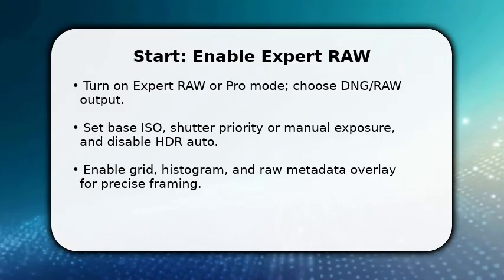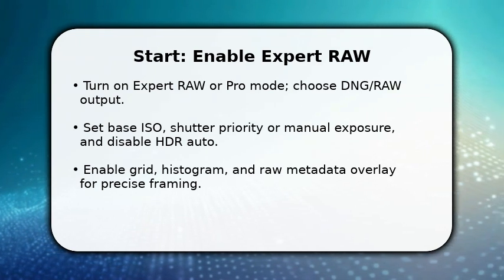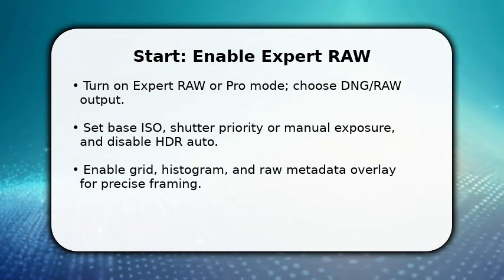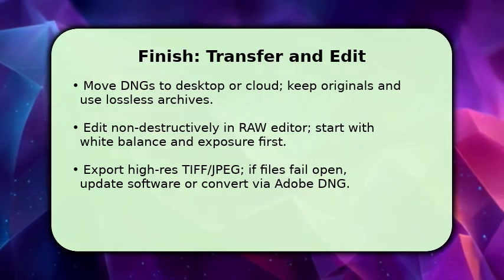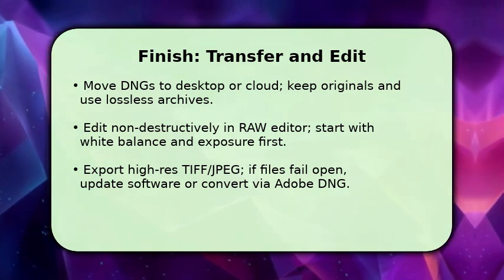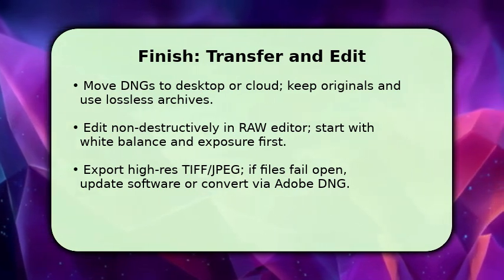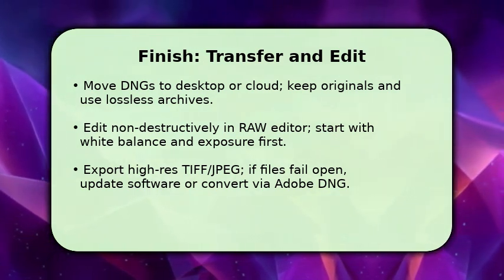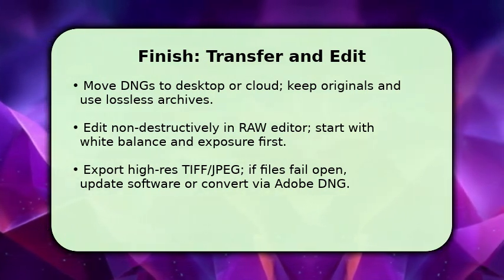How to Use Expert Raw (only Way)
Discover the exclusive techniques for mastering expert raw skills in this comprehensive guide. Learn step-bythy methods to elevate your craft and become a true connoisseur of unprocessed materials.

expert raw, mastery technique, connoisseur training, unprocessed material handling, step-by-step mastering guide